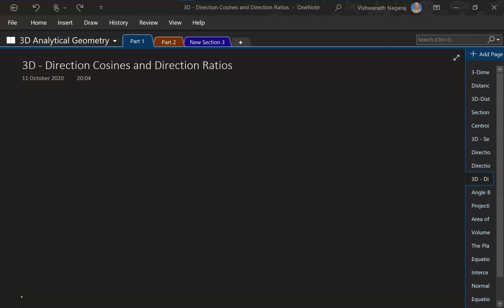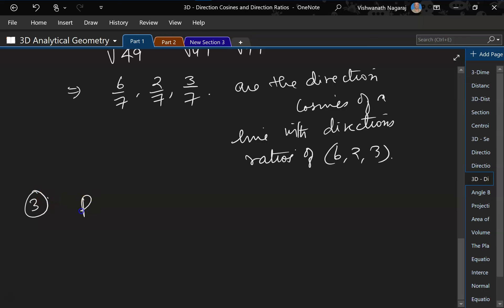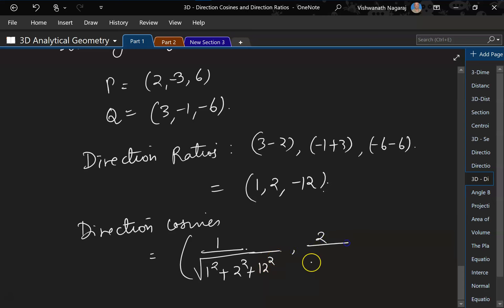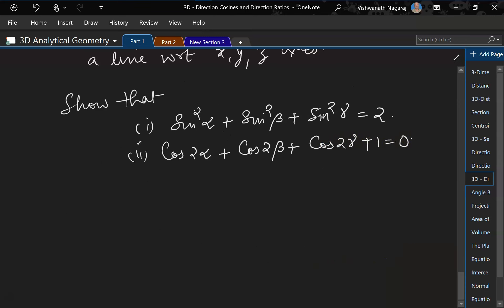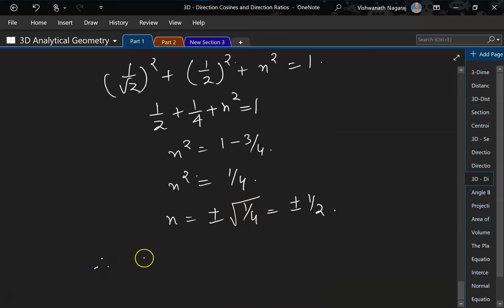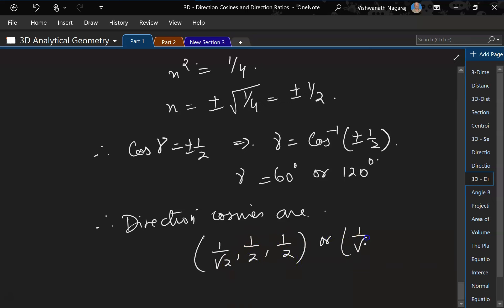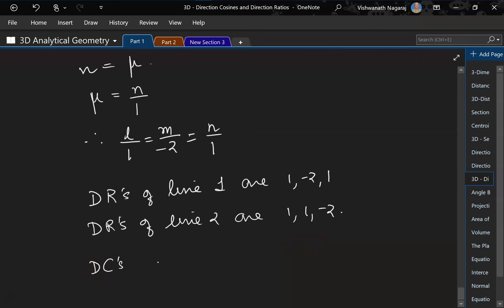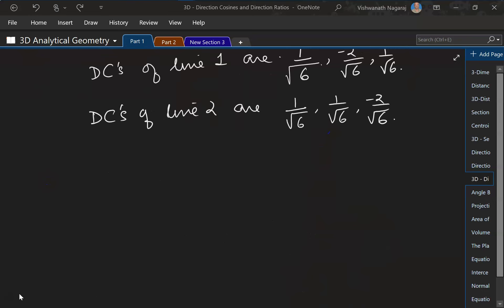105.1 - Direction Ratios and Direction Cosines - Practice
Solve some problems related to direction ratios and direction cosines.